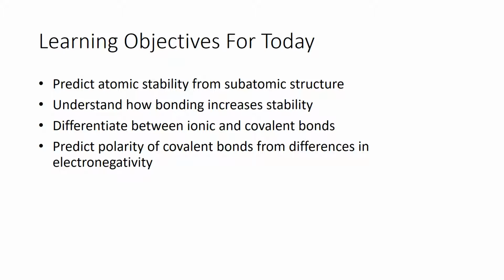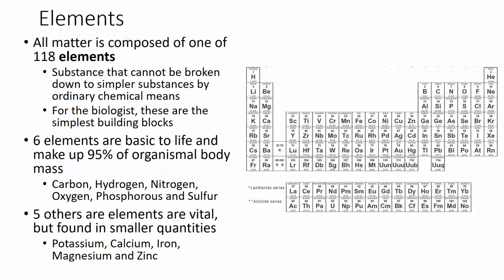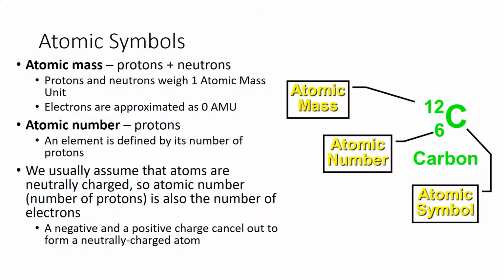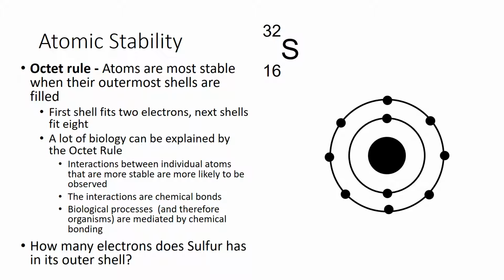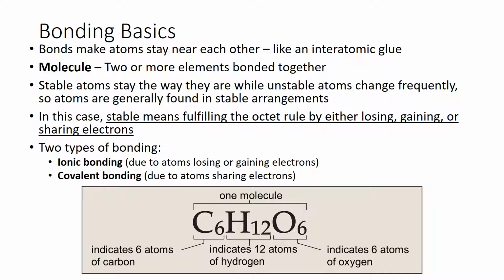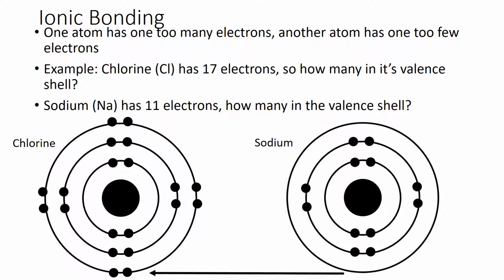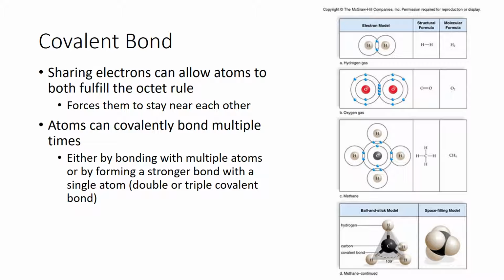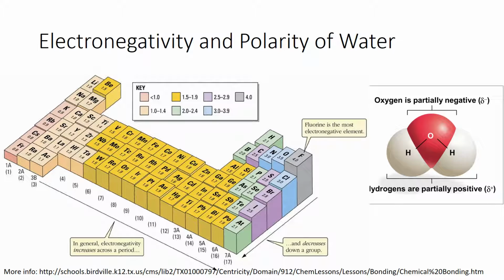Chapter 2: Basic Chemistry - Day 1